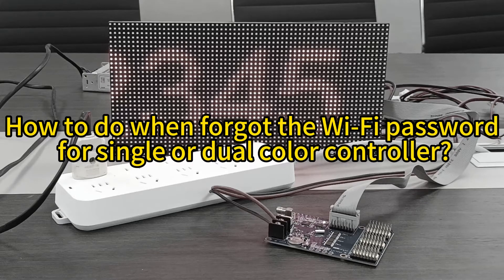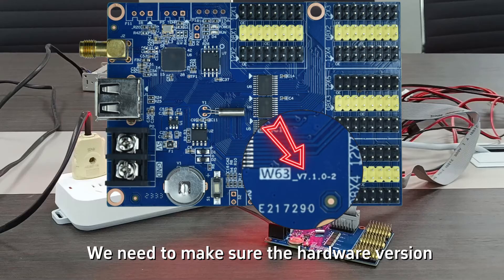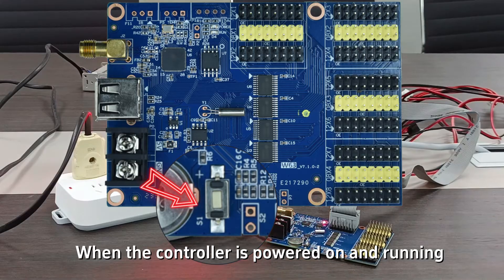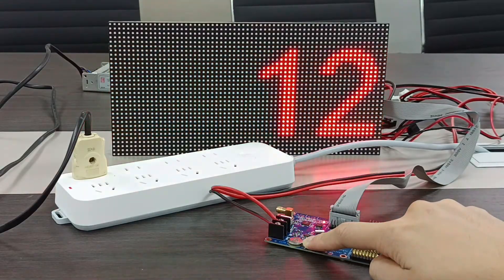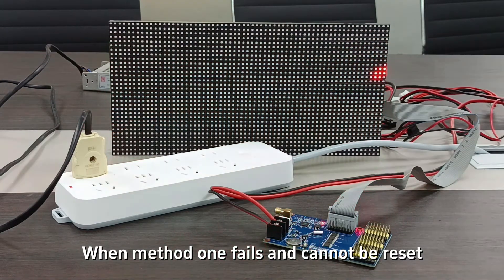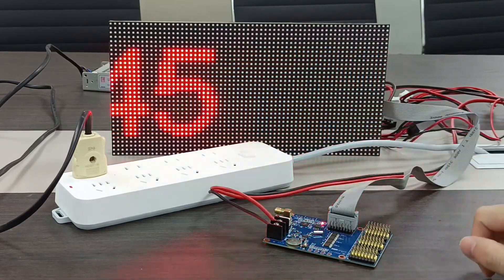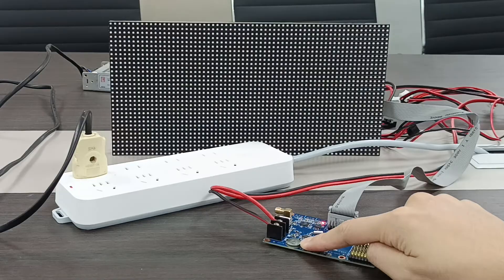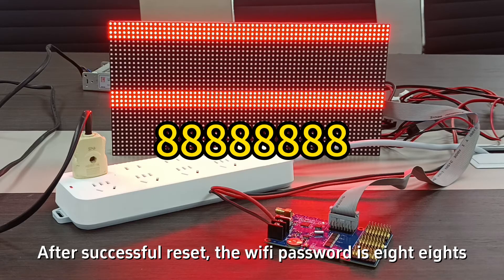Forgot the Wi-Fi Password for Your Single/Dual Color LED Controller? Here's How to Reset It!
Lost the Wi-Fi Password for Your LED Control Card? Quick Reset Guide